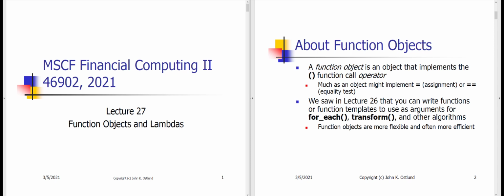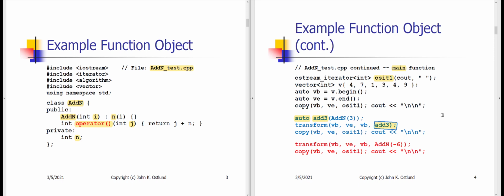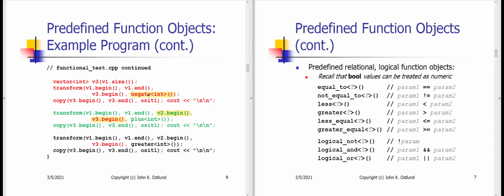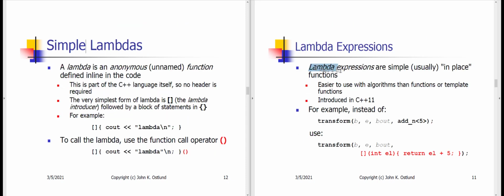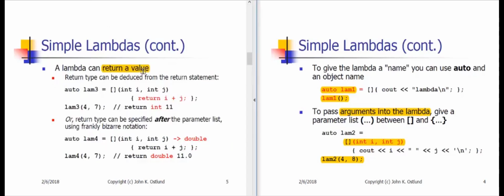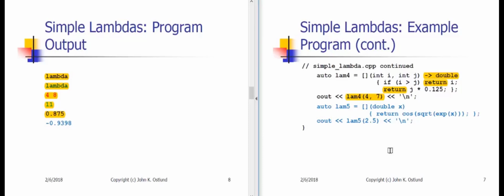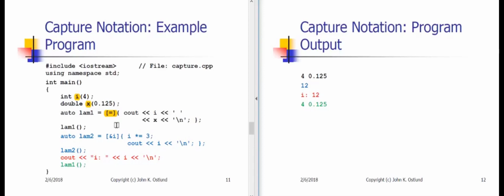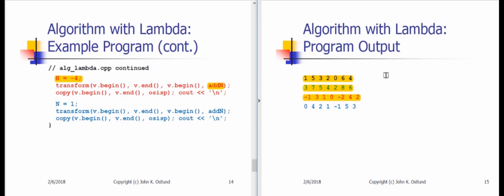FCII Wk7 Lec27 2021